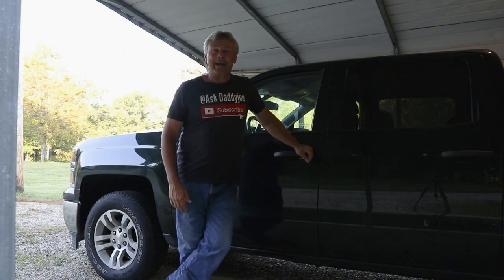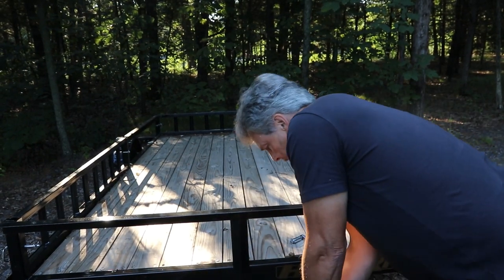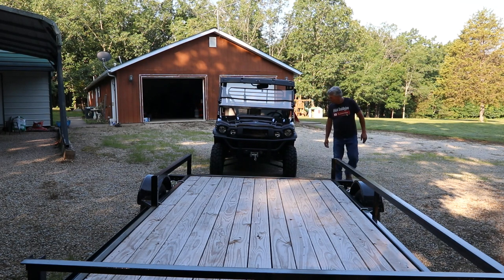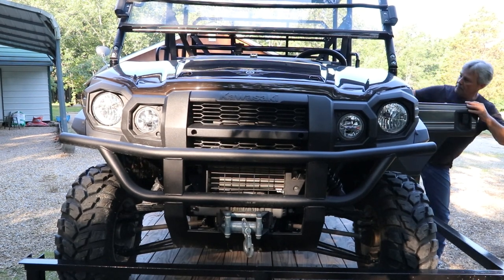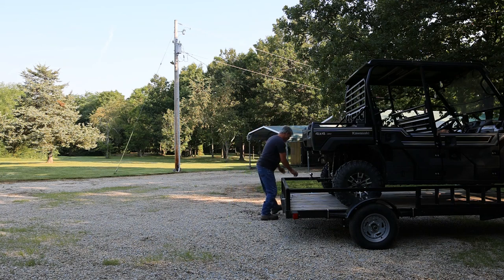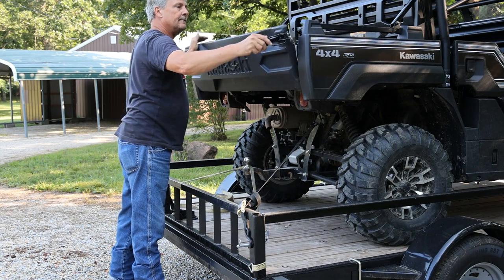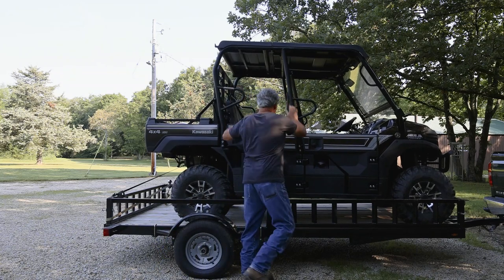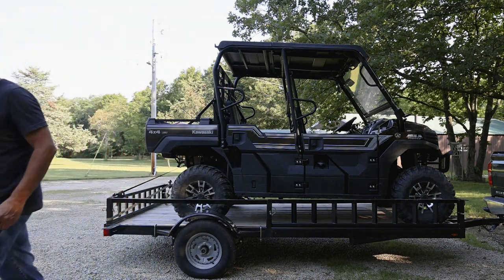Loading Our UTV On A Trailer Time For A Road Trip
In this video I am loading the Kawasaki Mule Fxt Pro for  a Trail Riding Road Trip . I will show how to load A UTV and get it tied down and ready for the open road . Our Haul Rite Utility Trailer is the perfect match for the Mule .